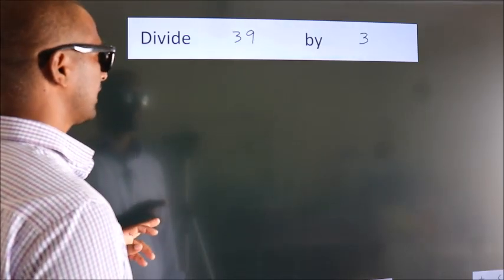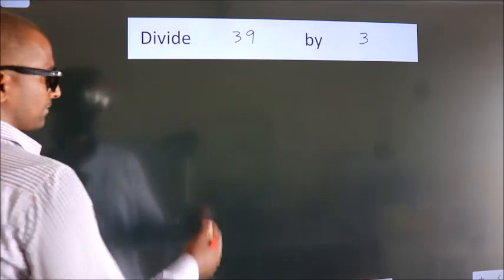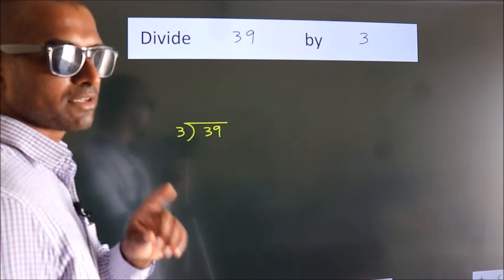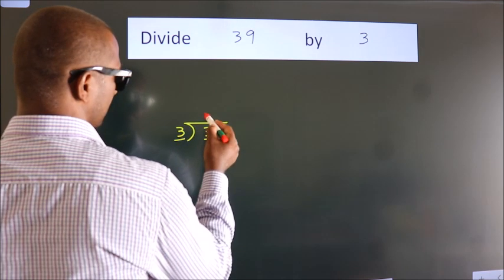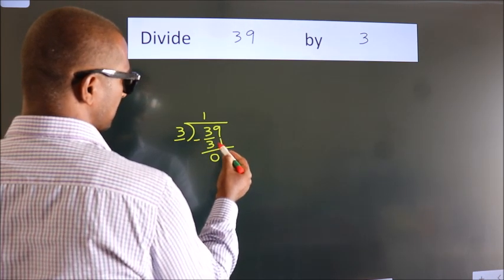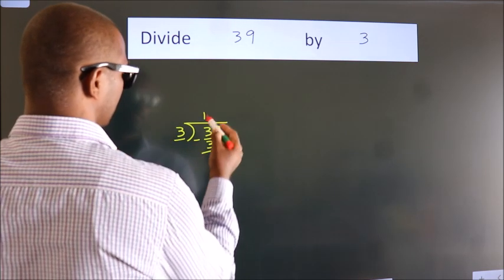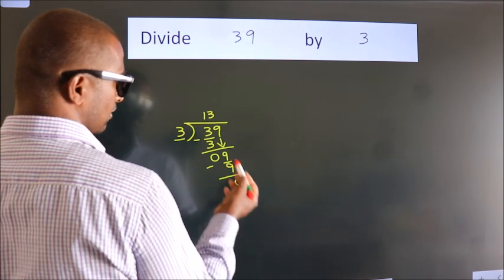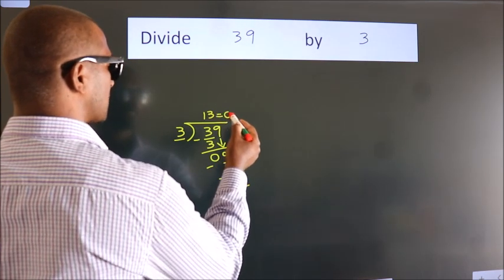Divide 39 by 3 Divide completely